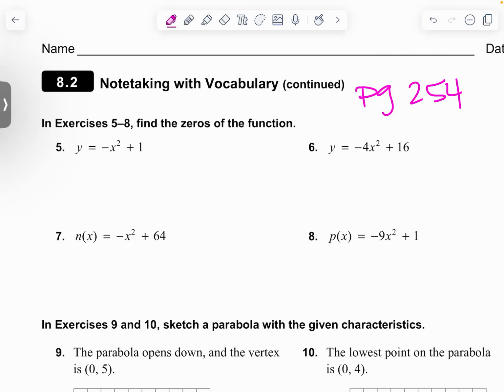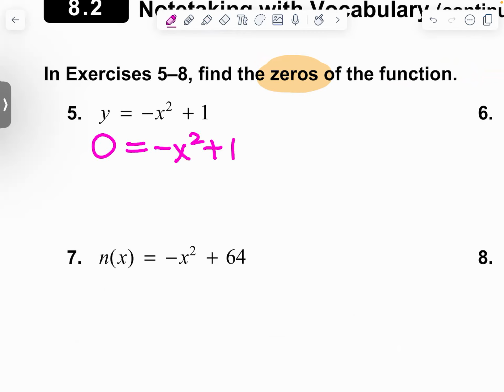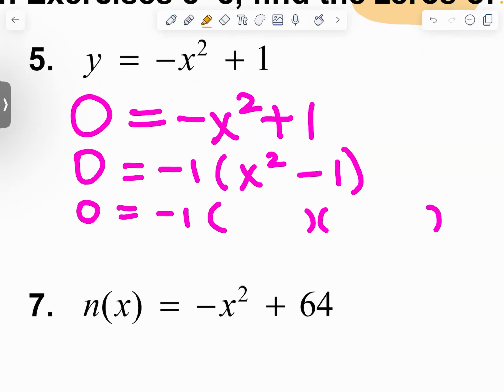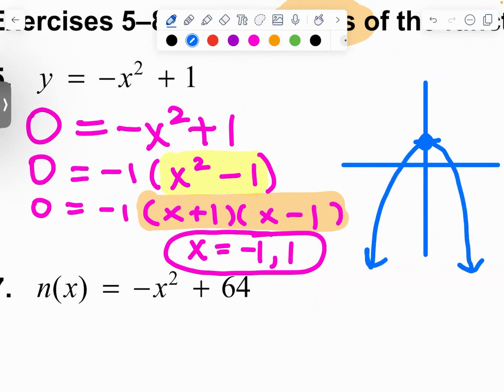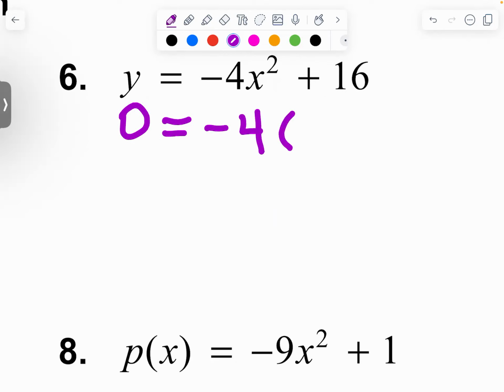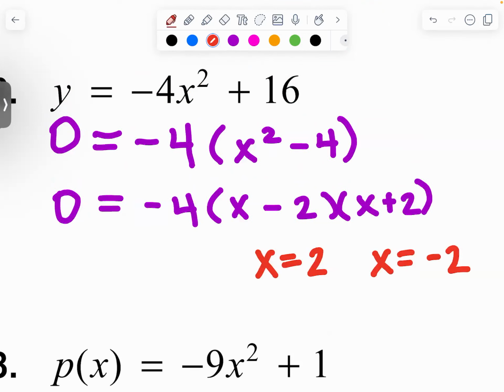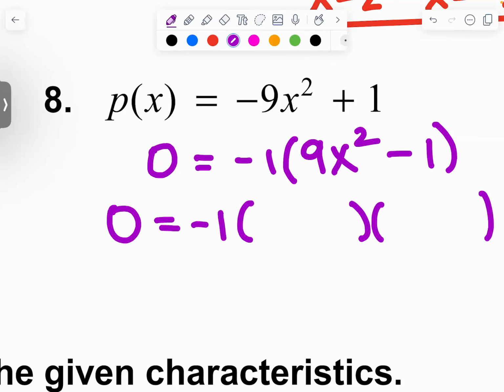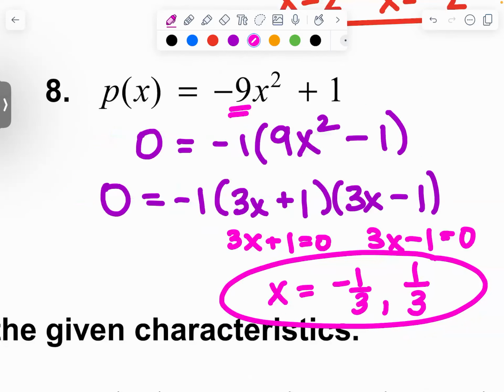8.2b Algebra 4/4/24